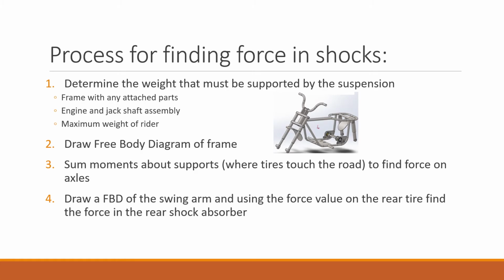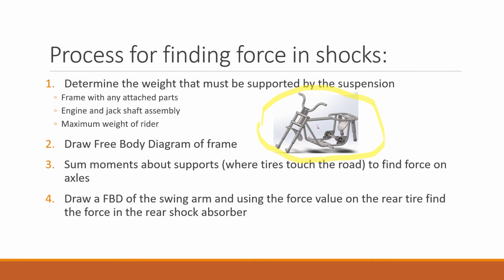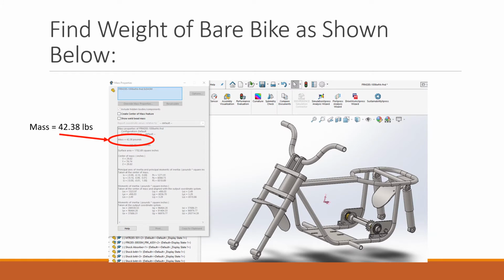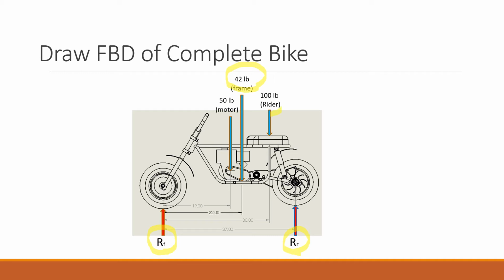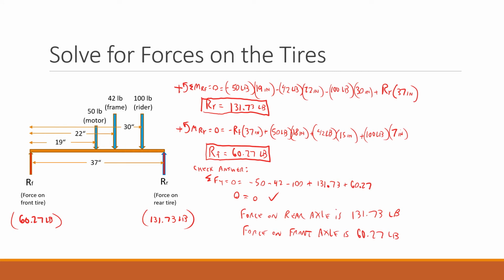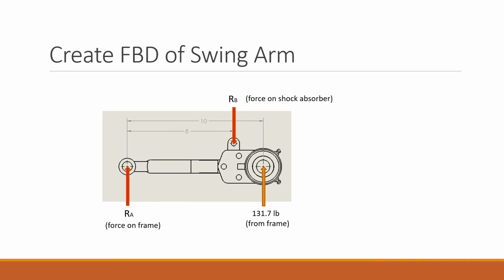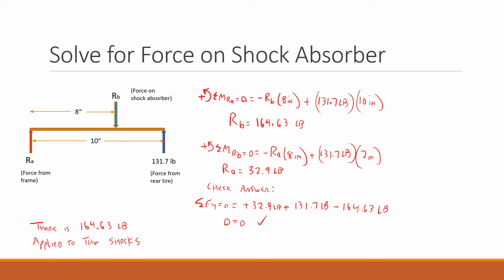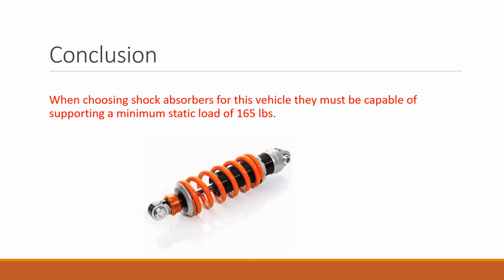Force in Shock Absorbers Lecture